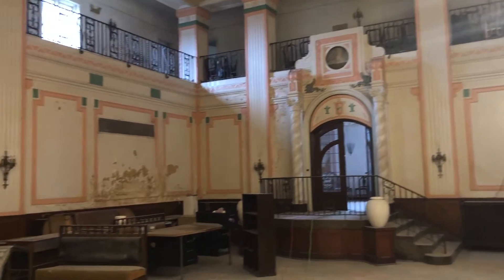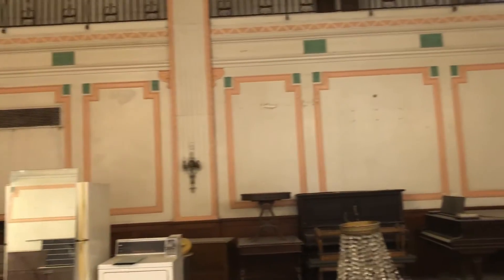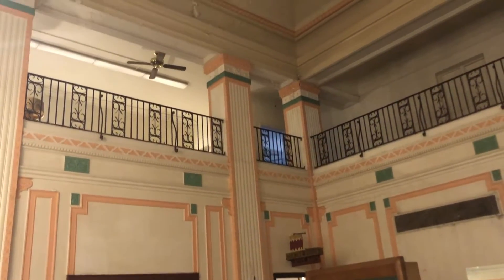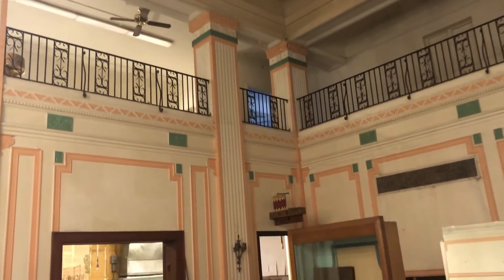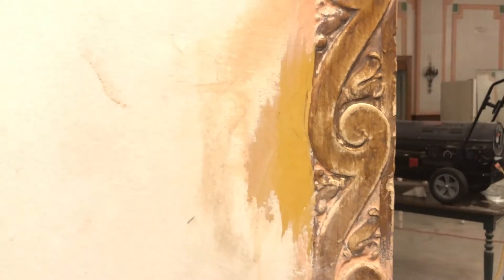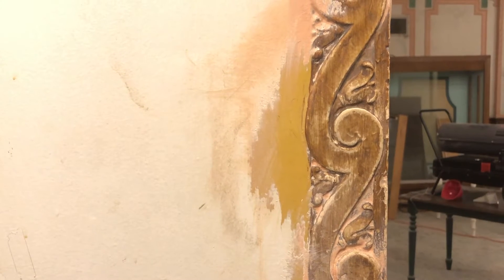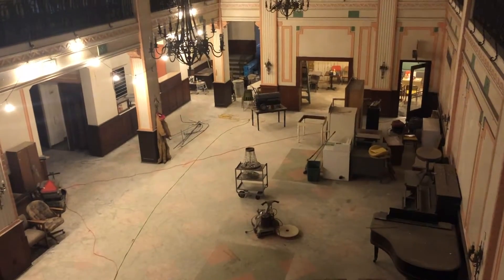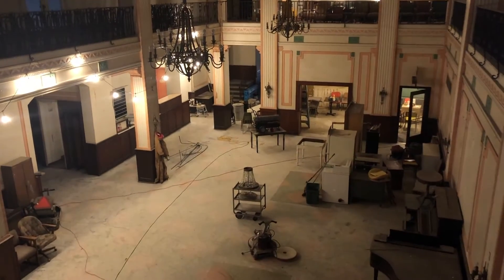Watch now: Redeveloper Jay Mitchell talks about the Hotel Pawnee lobby